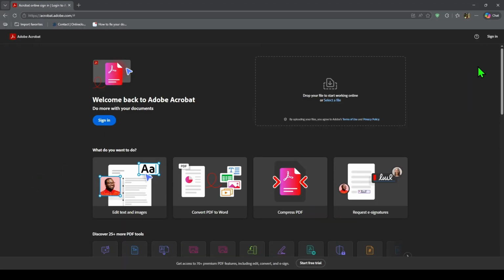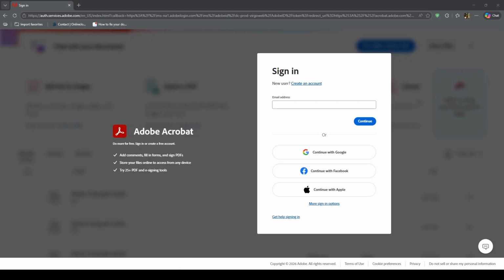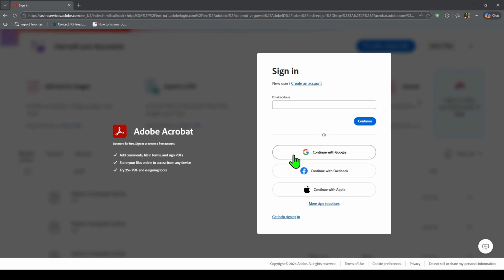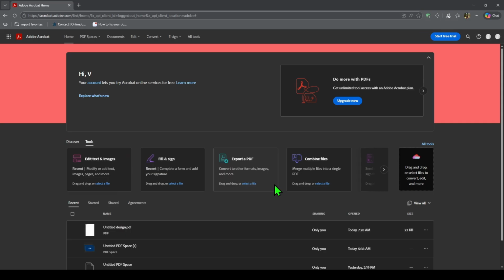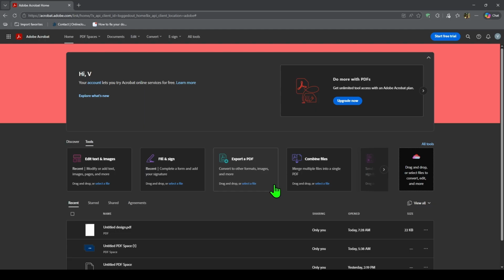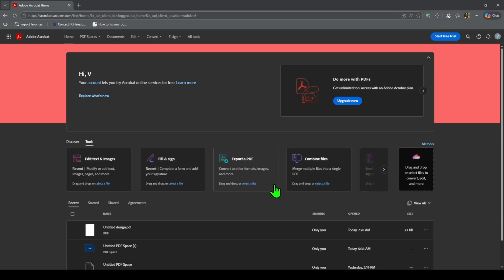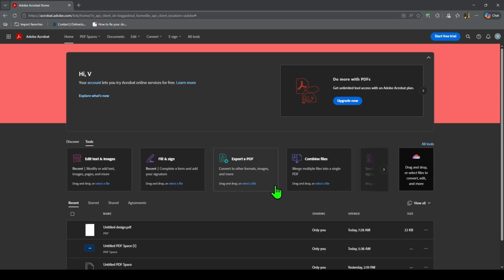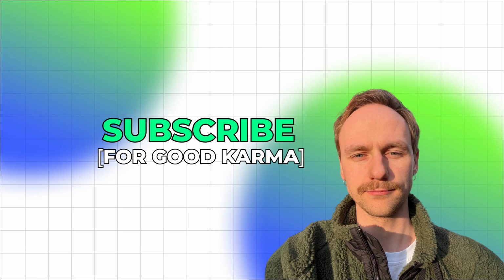Como entrar no Adobe Acrobat [Guia Completo 2026]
Neste vídeo, mostrarei como iniciar sessão no Adobe Acrobat em computadores e dispositivos móveis. Você aprenderá o processo passo a passo para inserir suas credenciais, usar opções de login de terceiros, como Google ou Apple, e solucionar problemas comuns de login para acessar seus recursos premium.

Este tutorial do Adobe Acrobat abordará:
✅ Localizando o botão "Iniciar sessão" nos aplicativos para computador e dispositivos móveis
✅ Inserindo seu ID e senha da Adobe corretamente
✅ Usando métodos alternativos de login, como Google, Apple ou Facebook
✅ Navegando pela verificação de segurança e autenticação de dois fatores
✅ Acessando documentos na nuvem e arquivos sincronizados após o login
✅ Dicas para solucionar problemas com senhas esquecidas ou erros de conexão

Ao final deste vídeo, você saberá como iniciar sessão com sucesso em sua conta da Adobe e acessar suas assinaturas, assinaturas e ferramentas salvas em todos os seus dispositivos.

Se você está procurando como entrar no Adobe Acrobat, um guia de login da conta Adobe, um tutorial de login do Adobe Acrobat Pro ou não consegue acessar o aplicativo Adobe Acrobat, este vídeo é para você.

💡 Dica: Se estiver usando um computador público ou compartilhado, lembre-se sempre de sair do Acrobat ao terminar para manter seus documentos na nuvem e as informações da sua conta em segurança.